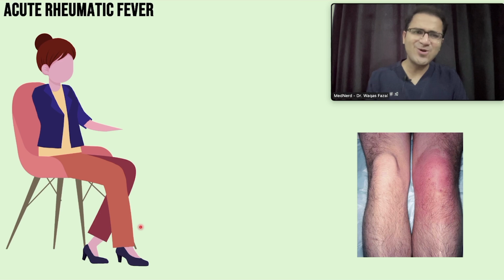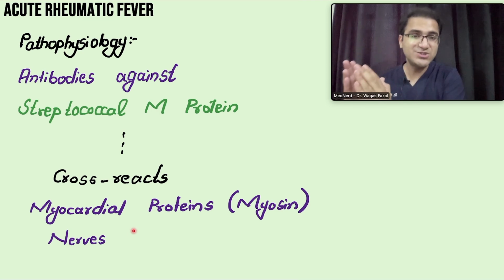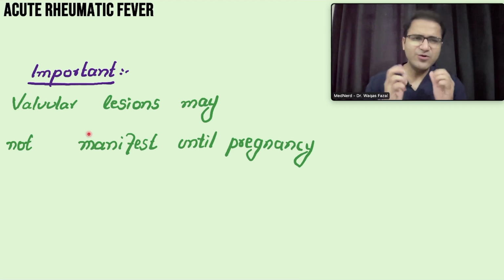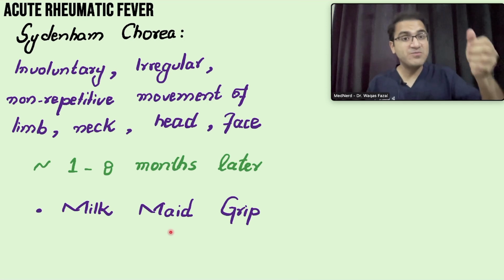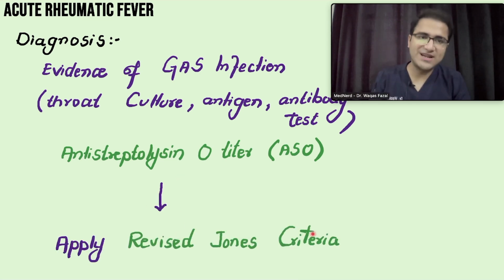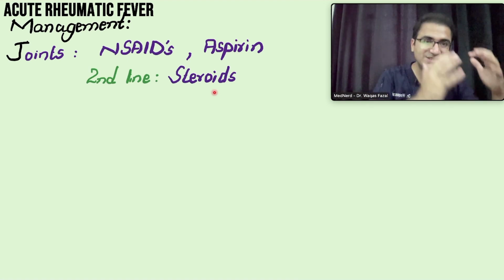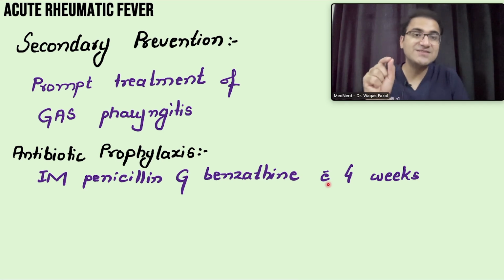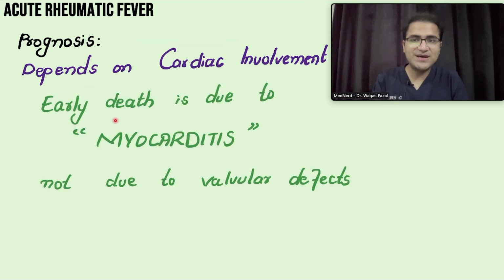Acute rheumatic fever, Rheumatic Heart Disease Treatment, Pathology, Medicine Lecture, Neetpg, USMLE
In this lecture on acute rheumatic fever and rheumatic heart disease i have explained in detail the pathology, treatment and management of rheumatic heart disease. I have explained the symptoms, pathogenesis and symptoms of acute rheumatic fever and rheumatic heart disease. In this medicine lecture for students appearing in usmle and neetpg exams i have explained detailed treatment of acute rheumatic fever.

0:00 Intro
1:30 Definition
2:28 Pathophysiology
4:12 Signs and Symptoms
5:02 Rheumatic Heart Disease
8:54 Nodules & Erythema Marginatum
9:22 Sydenham Chorea
10:40 Milk Maid Grip
11:40 Choreic Hand
13:23 Diagnosis
14:40 Revised Jones Criteria
16:53 Treatment
20:09 Prevention and Prophylaxis
23:30 Prognosis
23:46 In Summary

acute rheumatic fever pathology,acute rheumatic fever usmle,acute rheumatic fever symptoms and signs,syndenham chorea